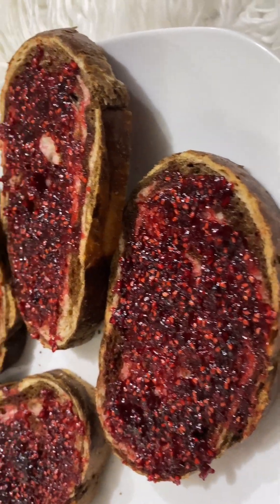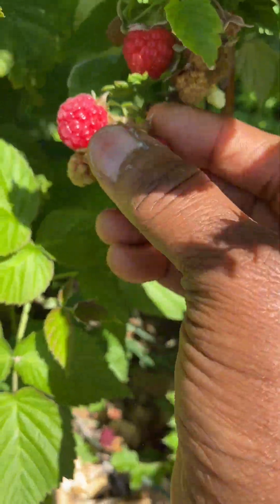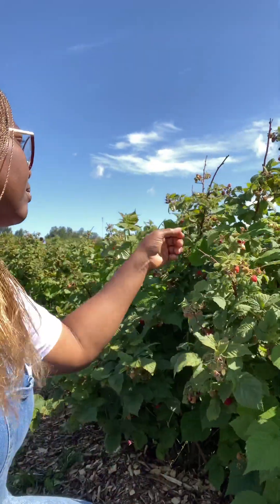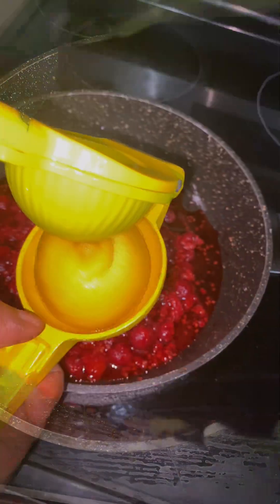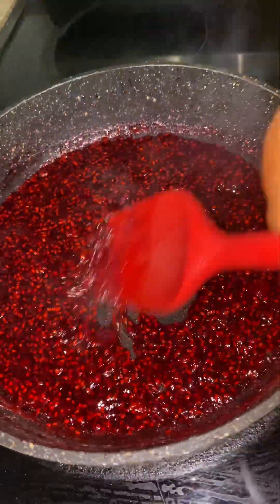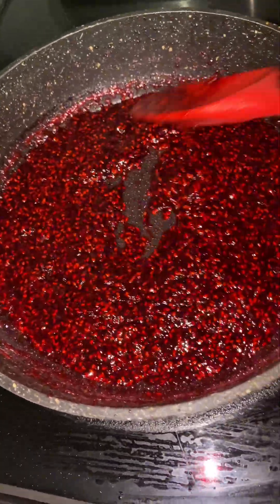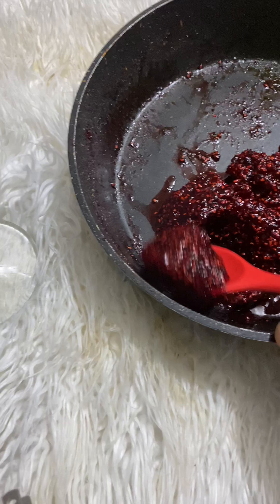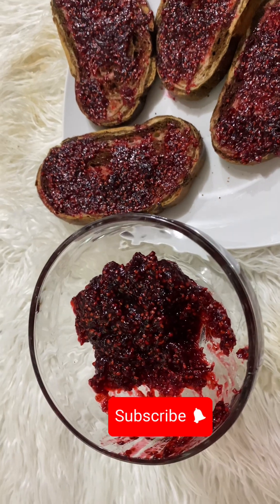HOW TO MAKE RASPBERRY JAM